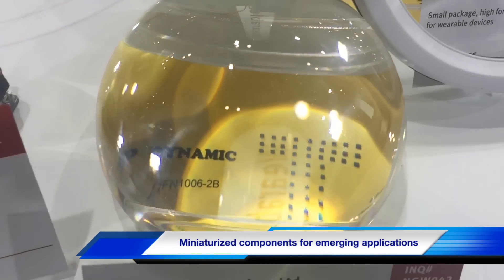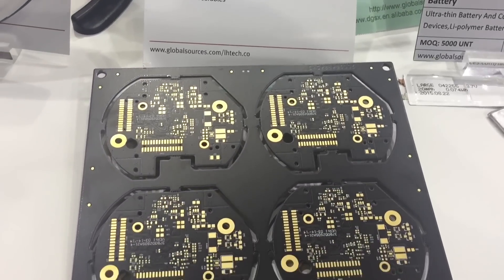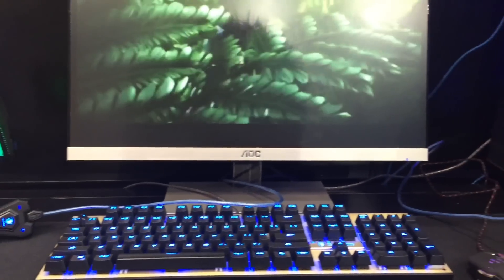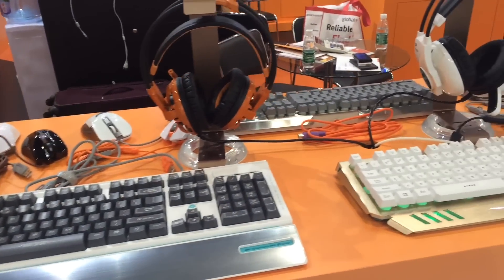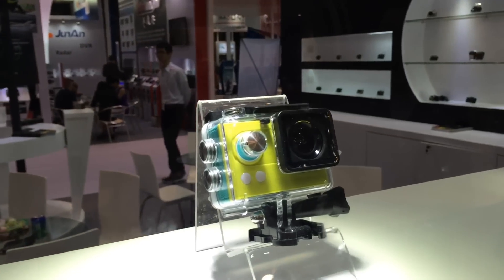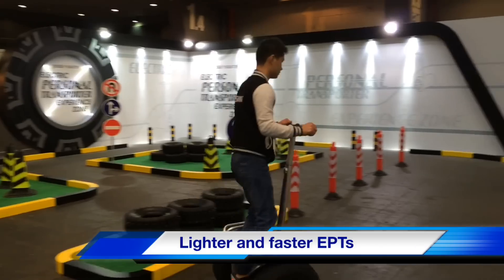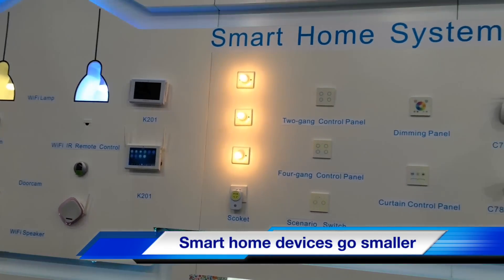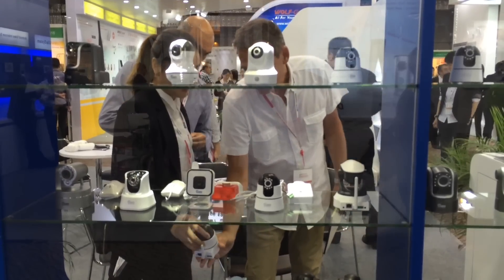5 big trends at the Global Sources Electronics show, Hong Kong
Gizmos and gadgets representing major trends are on display at the Global Sources Electronics show. Smart home products are smaller and smarter, while electric personal transporters are faster and lighter. For electronic components, the trend for miniaturization continues as suppliers target emerging applications such as wearables and robotics.

Global Sources Electronics - the largest electronics sourcing show in the world features high-demand products at some 5,800 booths.

The first phase runs from October 11 to 14, 2015 and is focused on home, office, and auto electronics - plus security products and electronic components.

The second phase, Mobile Electronics, runs from October 18 to 21, 2015 and will feature the latest smartphones, tablets, wearables, accessories and drones.